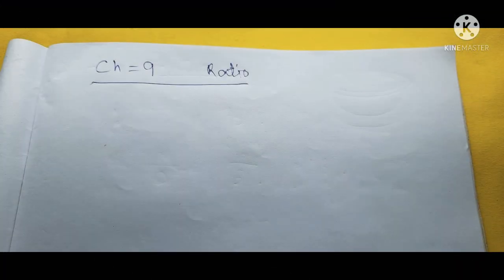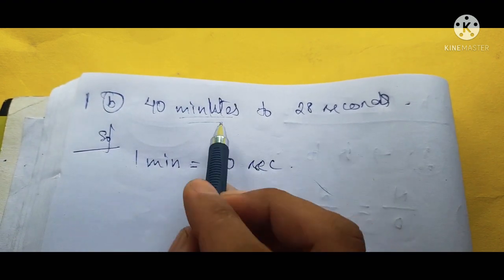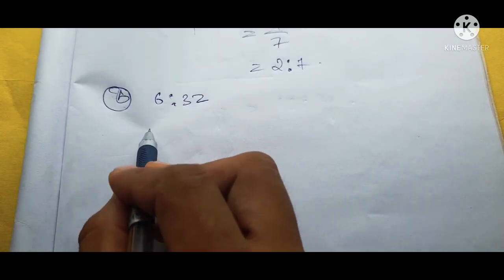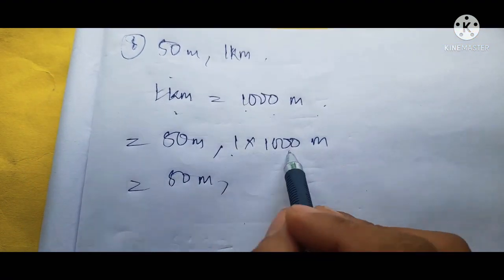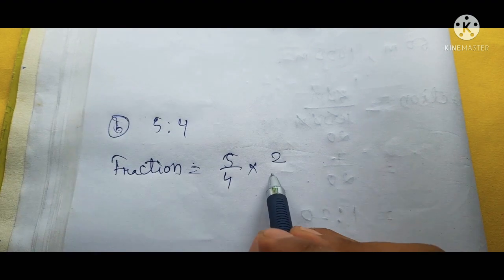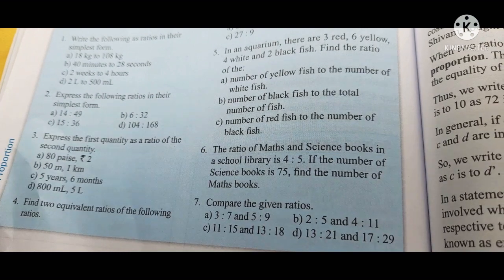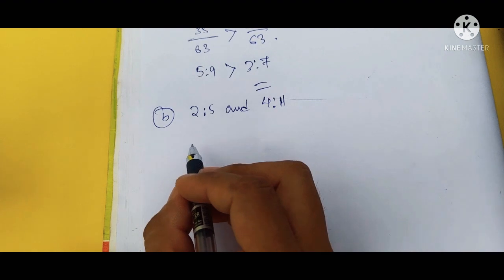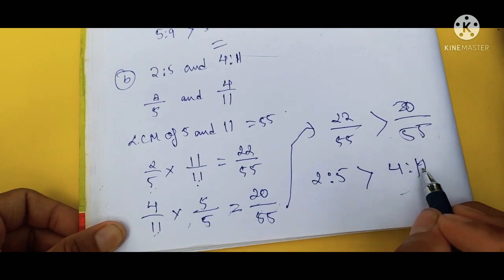Class 6 maths (chapter 9 Ratio and proportion) Introduction and Exercise 9.1)